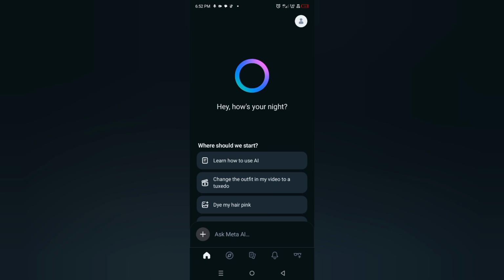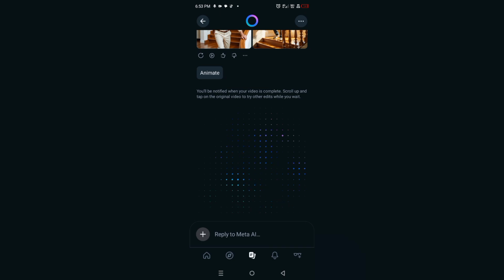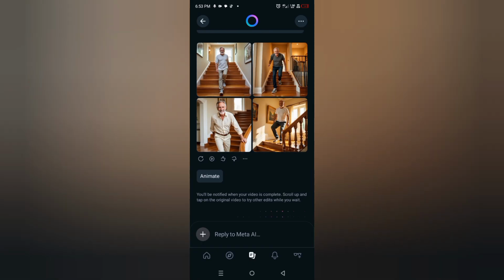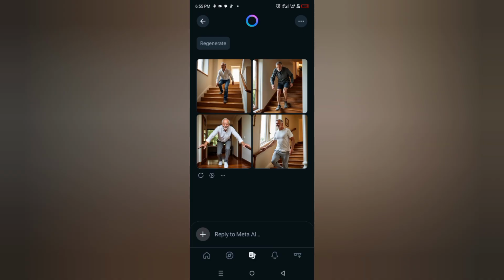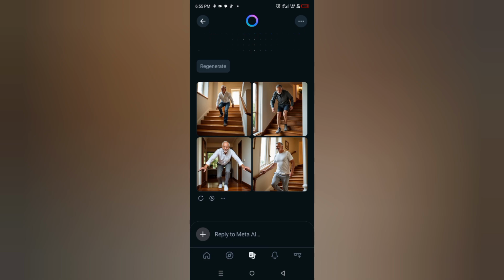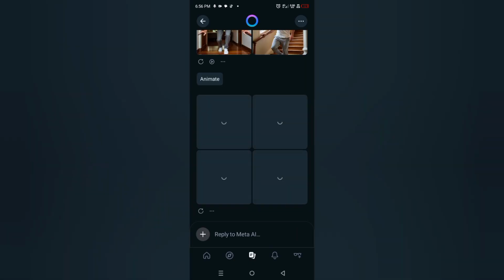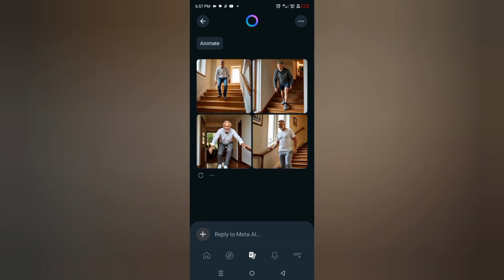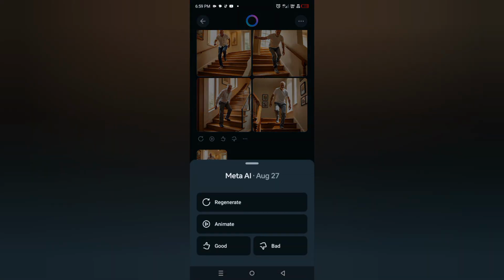Getting The Best Results From Meta AI Without Wasting Time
The Power Of meta AI for image generation and animation.